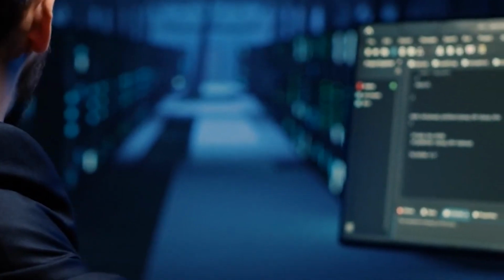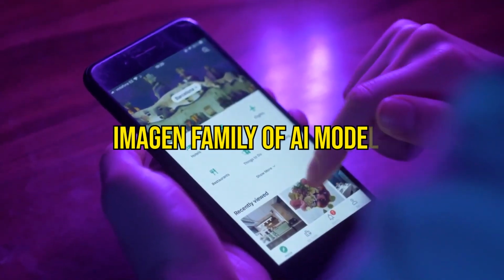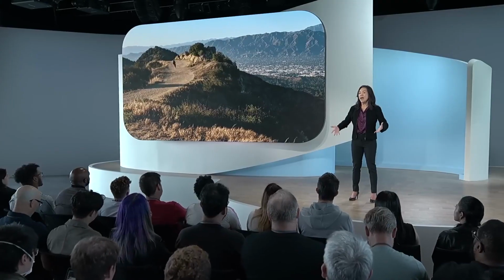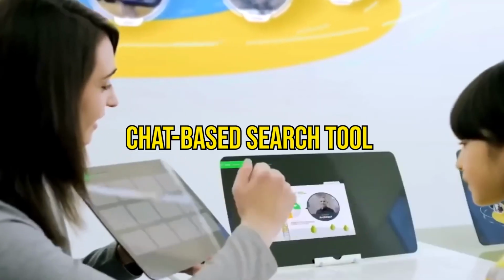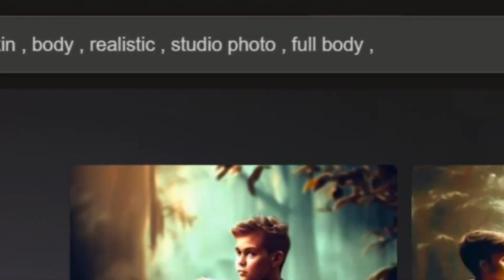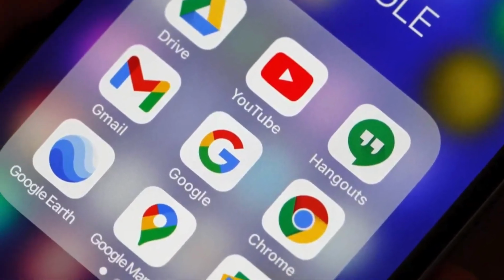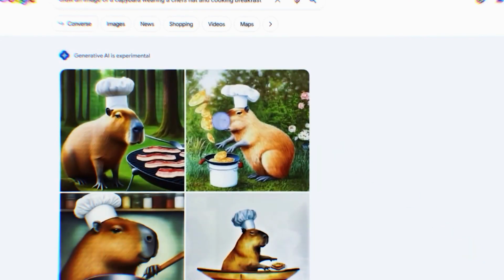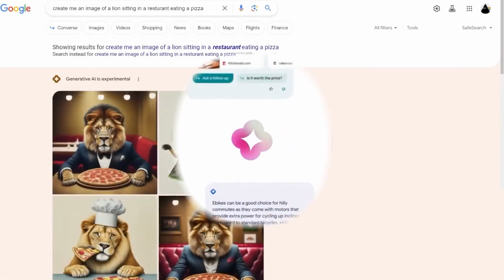Google UNVEILS Exciting AI Image Generator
There are times when you might be looking for a specific image, but you can't find exactly what you have in mind. Or maybe you have an idea that you need help visualising. Worry not from now on; Google is here with helping hands.